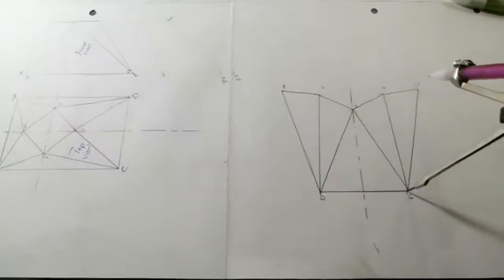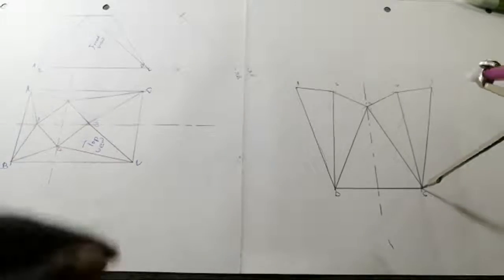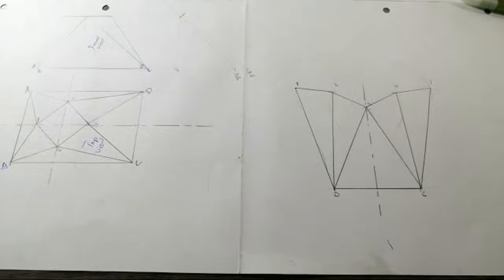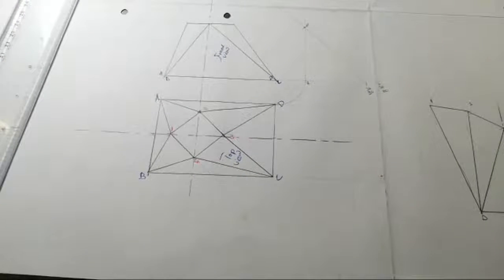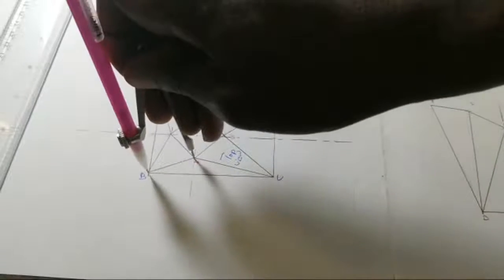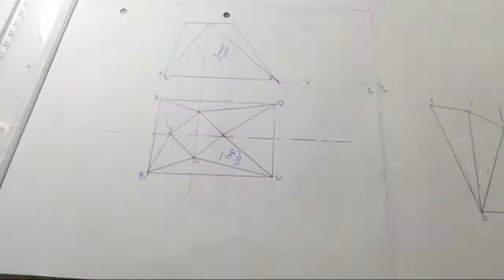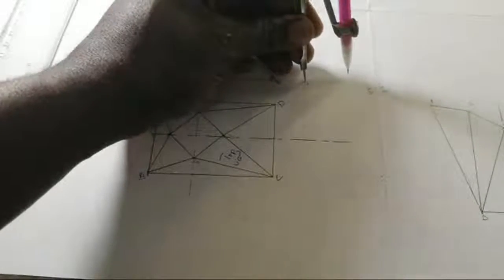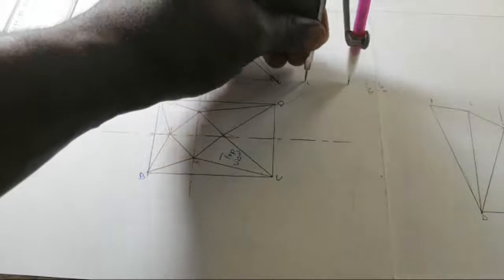Boiler Maker Drawing (PSSD N2)